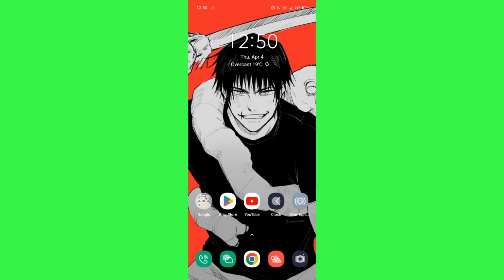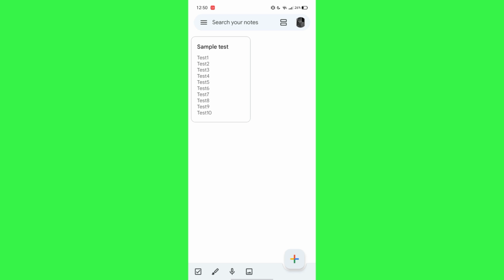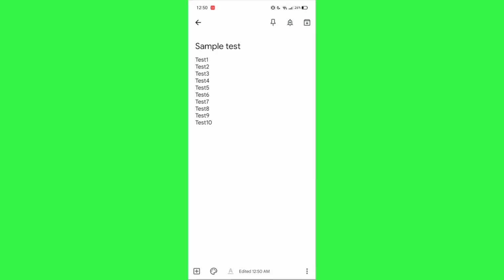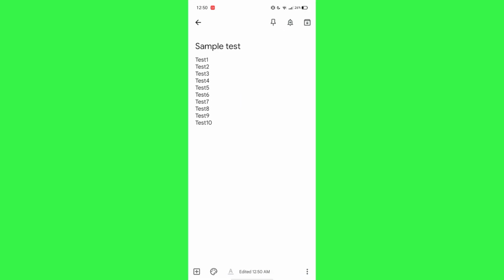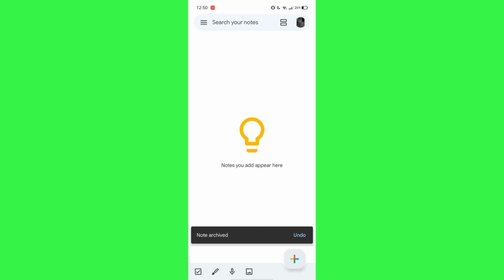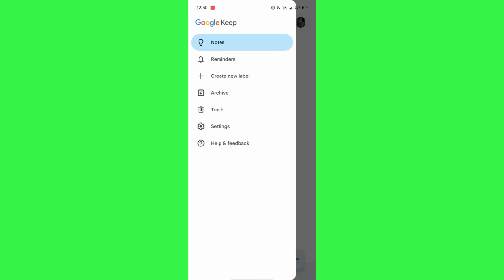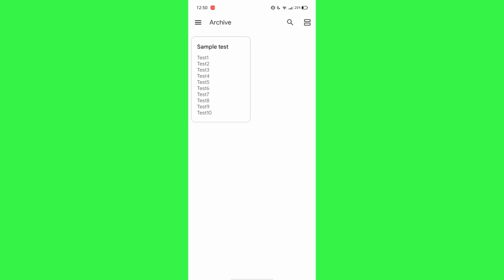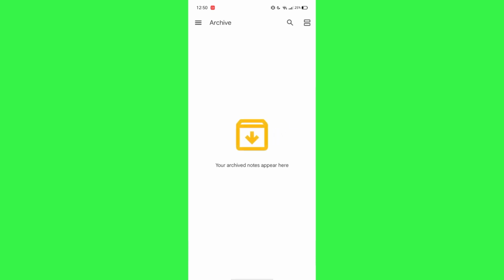How To Lock Google Keep Notes | Quick Tutorial (2025)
In this quick tutorial video from 2025, learn how to effortlessly lock your Google Keep notes for enhanced privacy and security. Discover the simple steps to safeguard your important information with ease, ensuring that only you have access to your valuable notes. Follow along as we guide you through the process of locking your Google Keep notes, providing you with peace of mind and complete control over your digital organization.